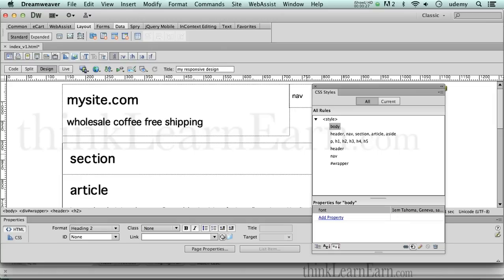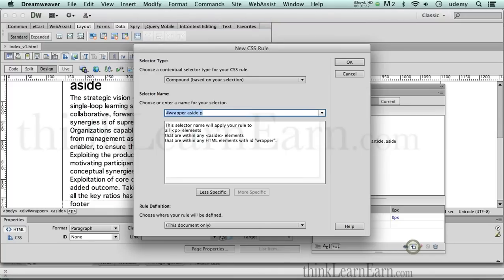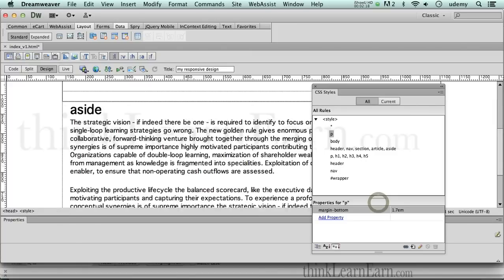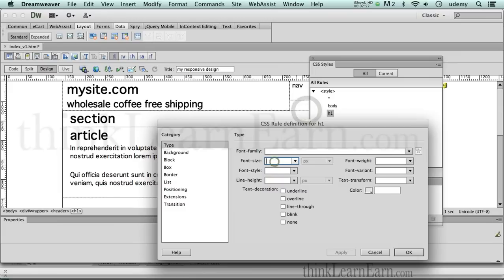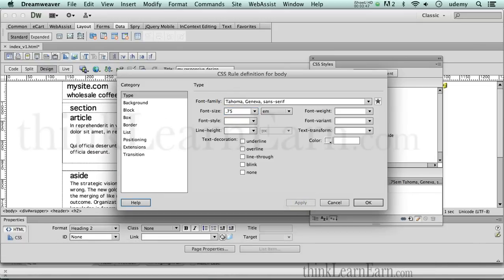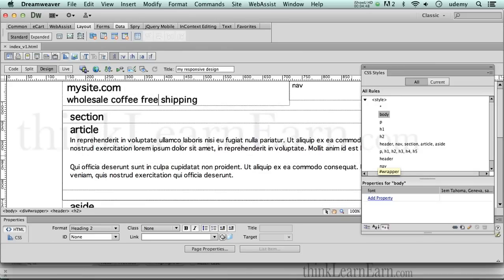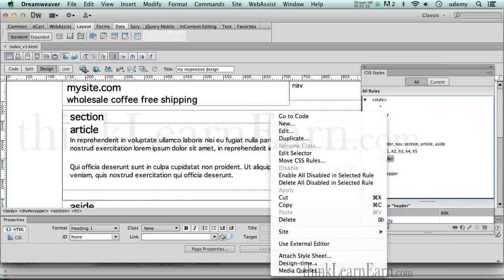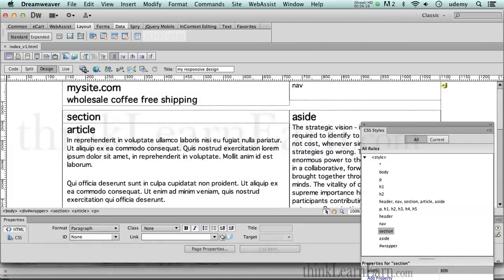Learn how to build a responsive html5 web design from scratch Dreamweaver online video tutorial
How to build a responsive web design using my A-Z Dreamweaver CS6 web design course on udemy.com Build a fluid 960 grid html5, css3 jquery website fro mobile devices
I share my simple Dreamweaver web design techniques with you based on my 25 years of build adobe software documents and training experience.
Get my $129 A-Z Dreamweaver master course for only $49 plus a FREE Dreamweaver getting started video a $59 extra value